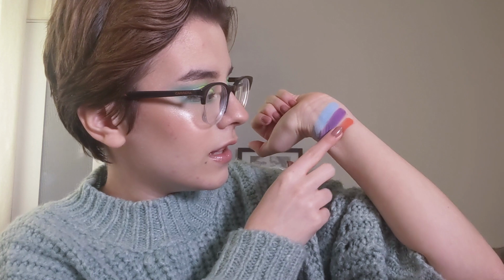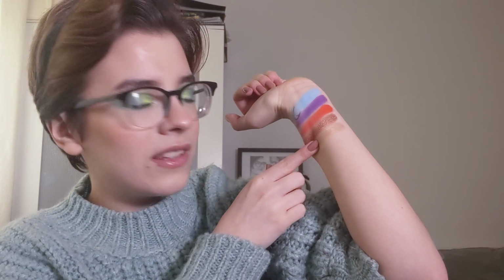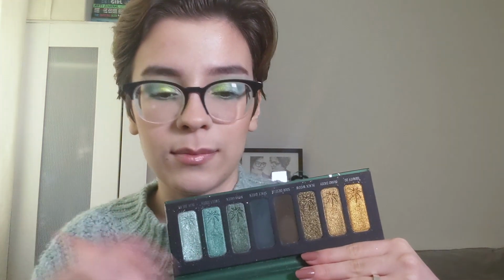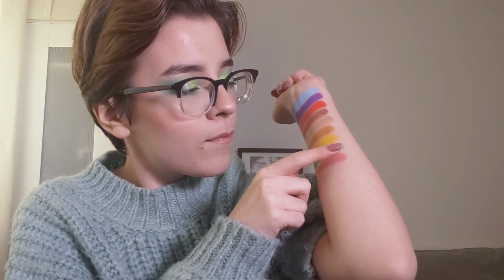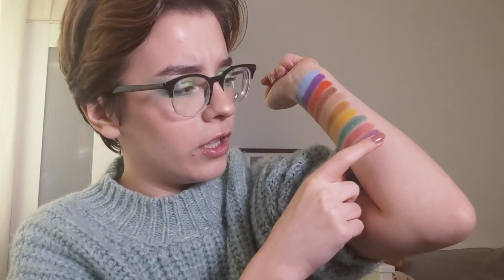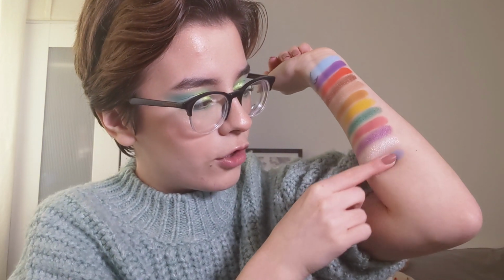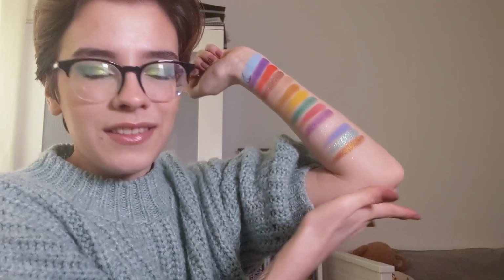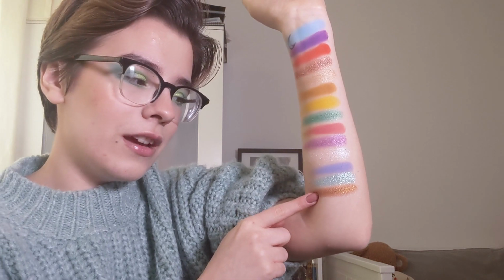My Favourite Shade in the Palette // 2020 Update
Fully aware that the lighting makes me look like a proper potato however I thought I would do an updated version of a video I did a while ago! Swatching and sharing my favourite shade in each of my eyeshadow palettes and seeing the result. I hope you enjoy :)
Stay safe everyone xx

// Products Used //
・Eyes: Sugarpill Fun Size Palette
              Lethal Cosmetics Single Shadows in Vertex + Mirage
             Colourpop Creme Gel Liner in Electric Daisy
              Milani Highly Rated Mascara
・Brows: Nabla Brow Divine in Uranus
・Face: Colourpop Pretty Fresh Hydrating Primer
               Colourpop Pretty Fresh Concealer in Fair 15W
               Nabla Close Up Smoothing Pressed Powder in Medium
               Becca Sunlit Bronzer in Bali Sands
               Colourpop Blush in I Need Space
              Juvia's Place Tribe Highlighter in Volume 3
・Lips:  Fenty Beauty Gloss Bomb in Fussy

// Social Media //
・Personal Instagram
skyethecloud

・Makeup Instagram
beautyybyskye

skye.the.cloud

*Any product that is listed with this symbol (*) afterwards was sent to me as PR, this video is not sponsored, I will always disclose if a product was sent to me in PR and I will always give my unfiltered and honest opinions.*